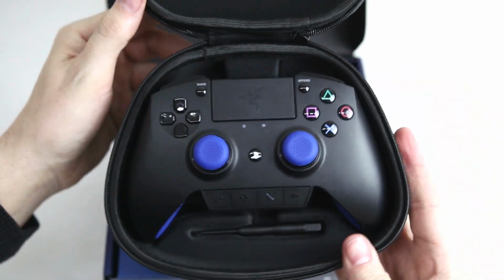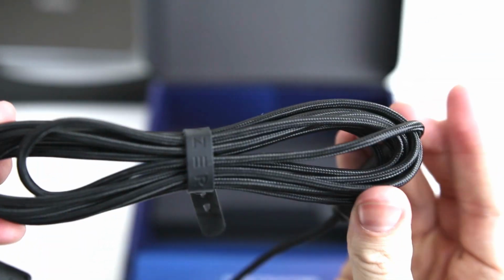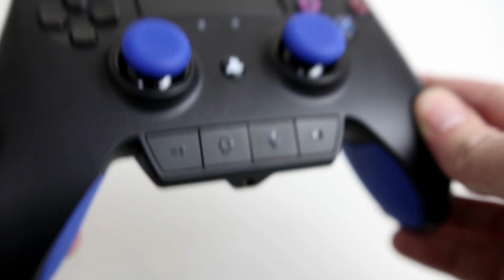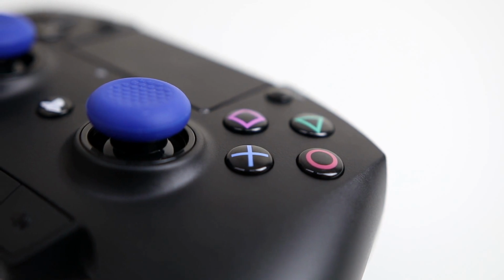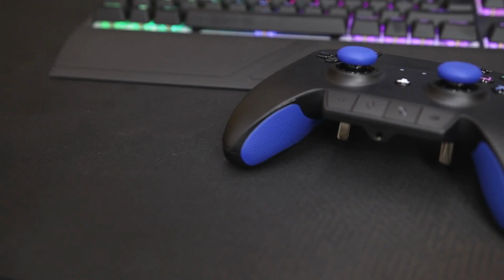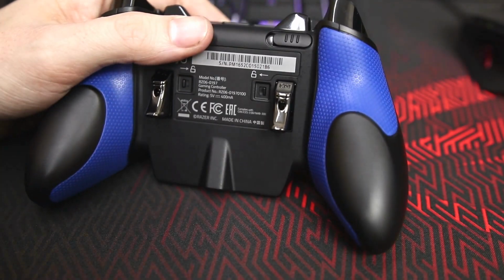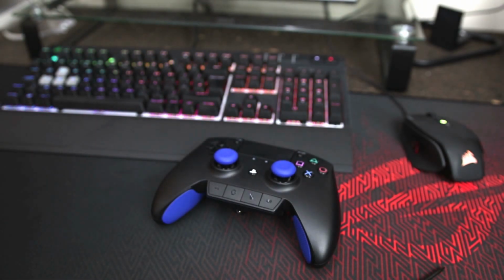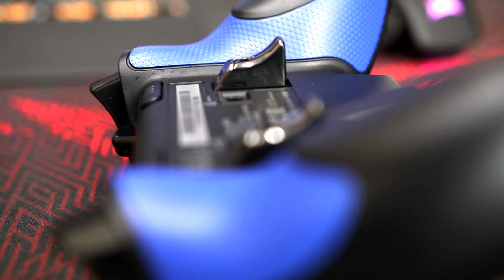Razer Raiju PS4 Pro Controller - Review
When it comes to console gaming, your controller is the most crucial weapon in your arsenal. Every component of the Razer Raiju for PlayStation 4 has been optimised to give you every possible competitive advantage - from four additional fully-programmable buttons, to the weight and shape of the controller and even a quick control panel. Made from high durable materials and extensively tested by eSports athletes, dominate your game with this unrivalled controller.

(see below for more information)

(If you are a company and have a product you want me to review please use the email above!)